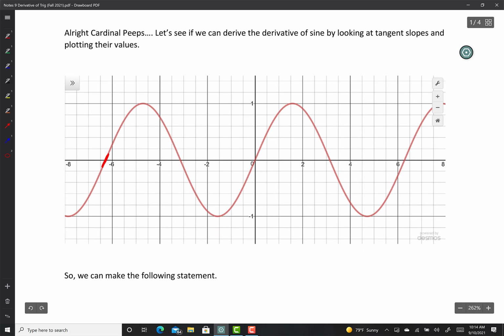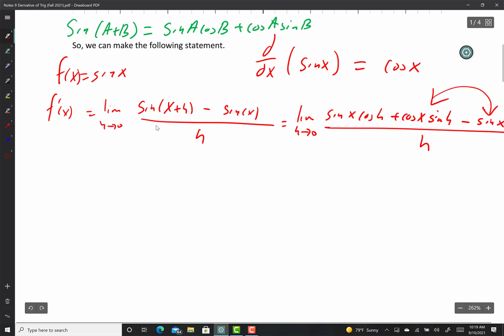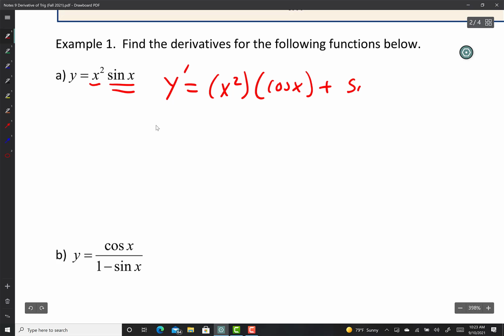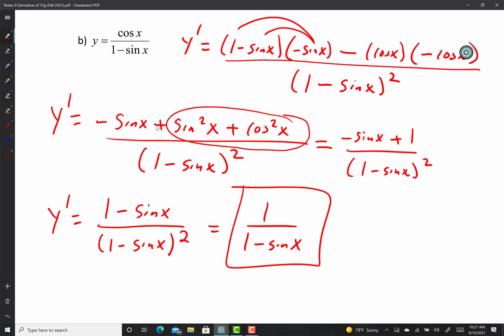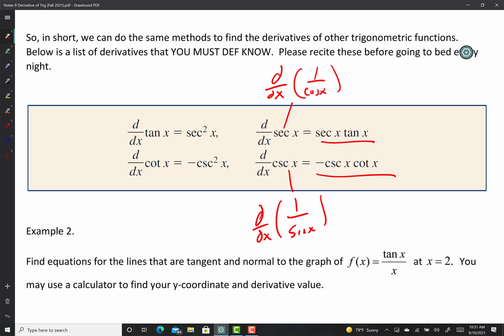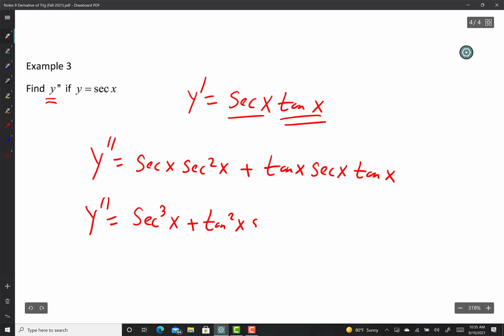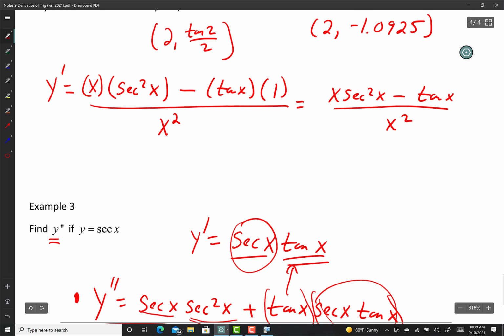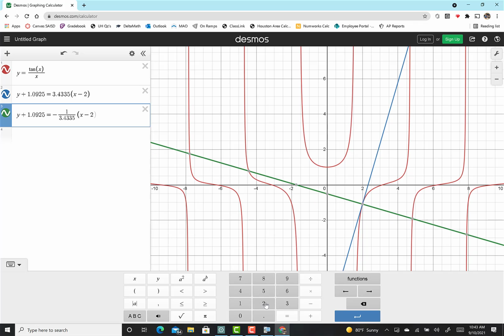Notes 9 Intro to Derivative of Trig Functions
Here we start the Intro Lesson to Derivative of Trig Functions.  Let me know if you have any questions and/or comments.  Thank you.